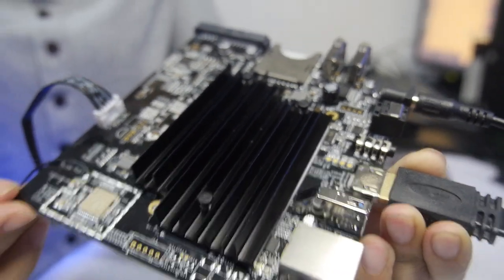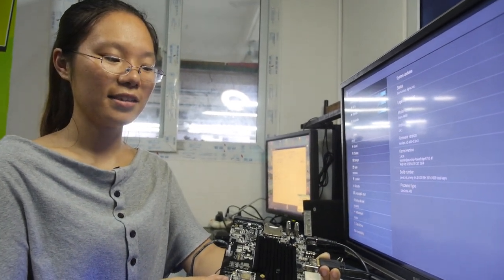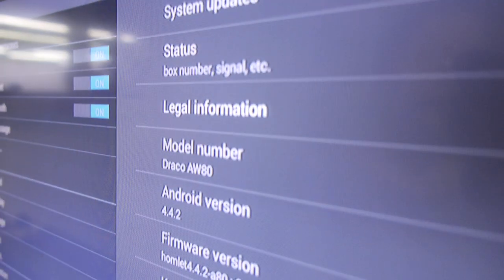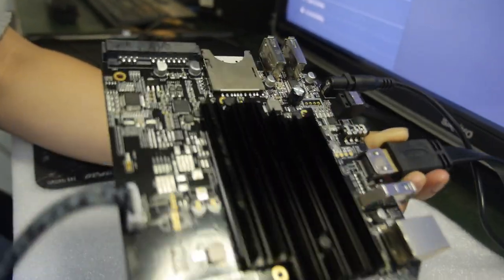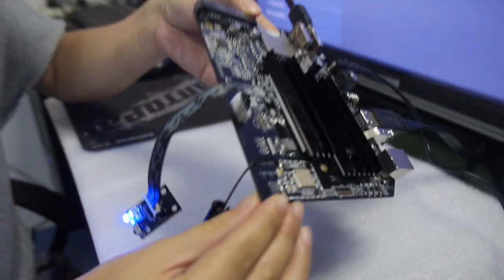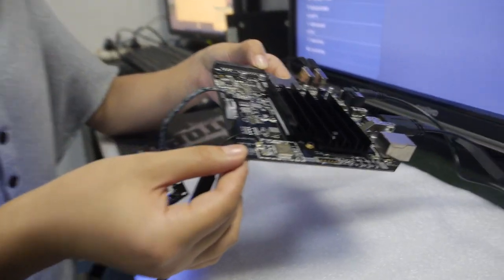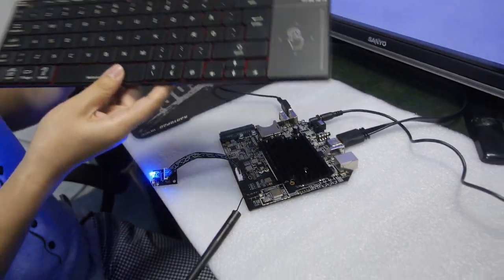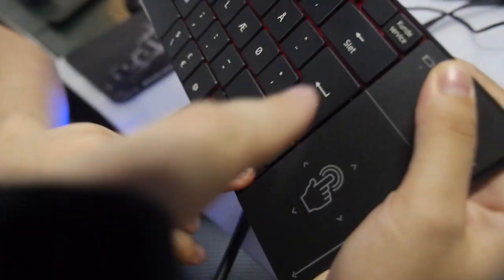Unuiga Allwinner A80 Set-top-box will support Android 5.0 and Chrome OS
shows their Allwinner A80 Set-top-box, now running Android 4.4, but it should be upgradeable to Android 5.0 Lollipop and Chrome OS as soon as Allwinner releases support to these.

Distributors can contact Unuiga directly for more details:

Steven Ching, Marketing Director
Company Name: Great Harmony Electronics Industrial Limited
Factory Name: Shenzhen Ulike Technology Co.,Ltd.
Factory Address: 5F, E Building, Dakan Technology Park, Xili Town, Nanshan District, Shenzhen, China
Skype: stevenching1976